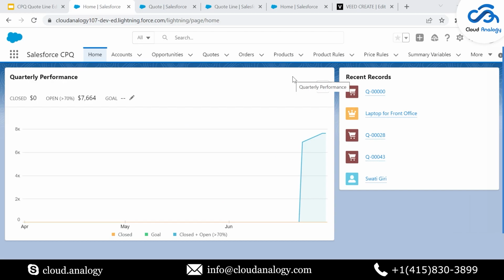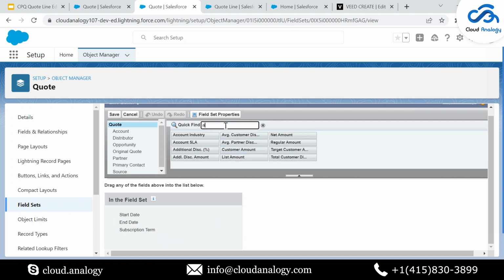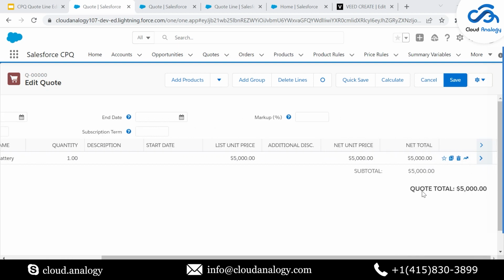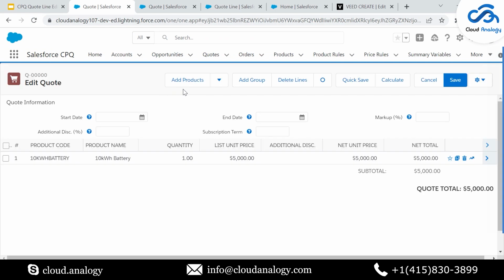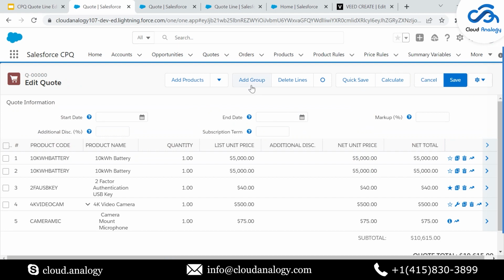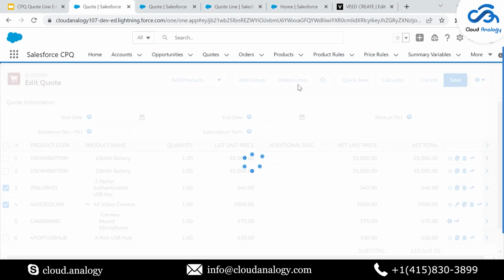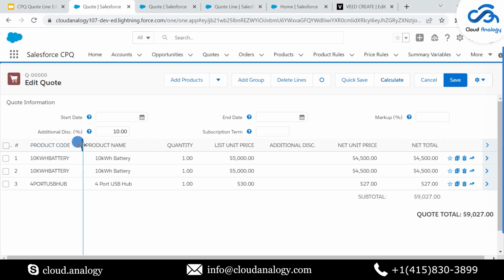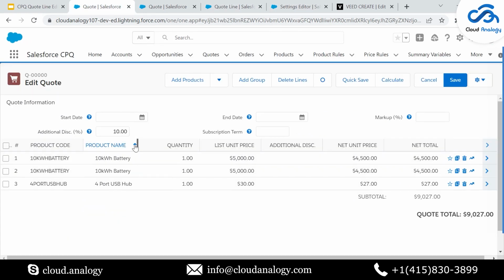Case Study | Salesforce CPQ Quote Line Editor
Quote Line Editor is the user interface the salesforce CPQ provides the sales representatives to add and remove Quote Lines, apply some markups, apply some discounts, and calculate prices for the Quotes. If you want to learn everything about quote line editors then this video is for you. Head to this video to learn a step-by-step process of every setting on the quote line editor with the help of our expert at Cloud Analogy.